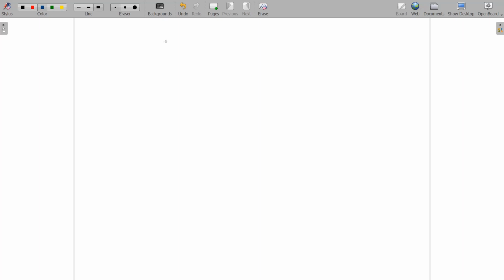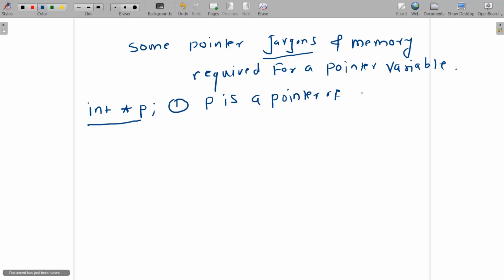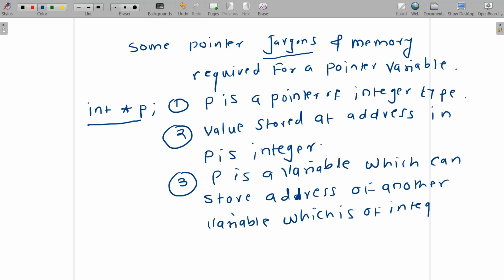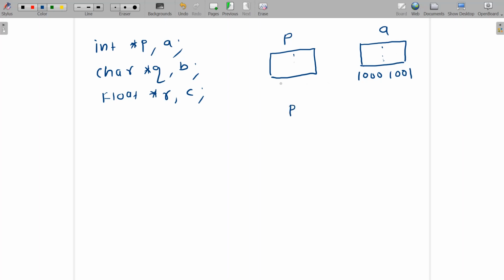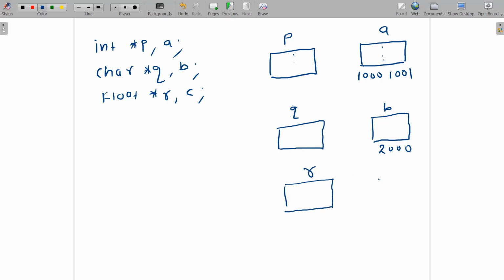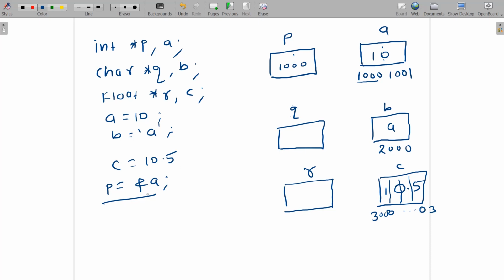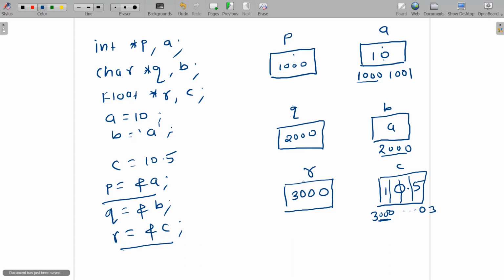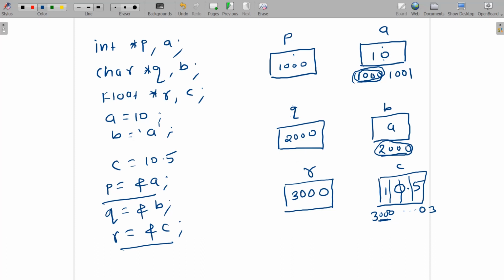Lecture 3 Memory Required for a pointer